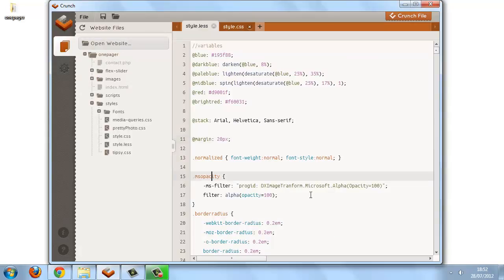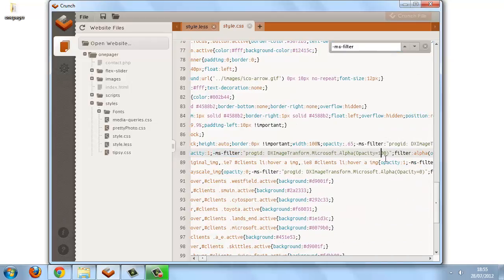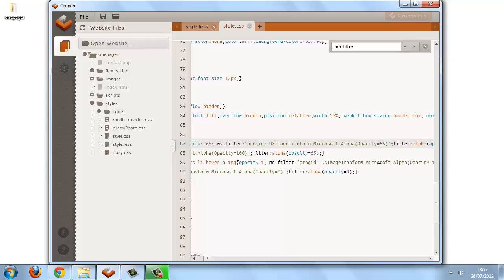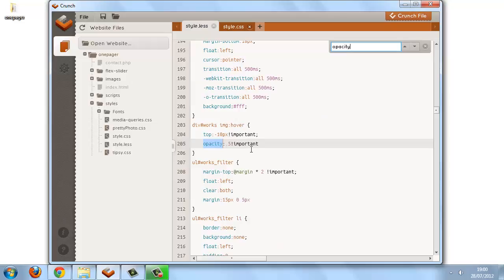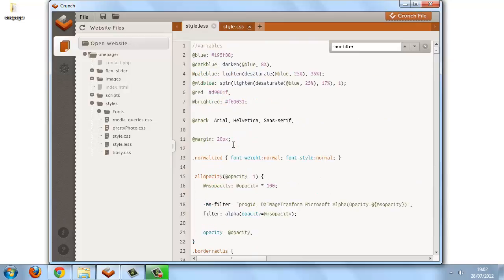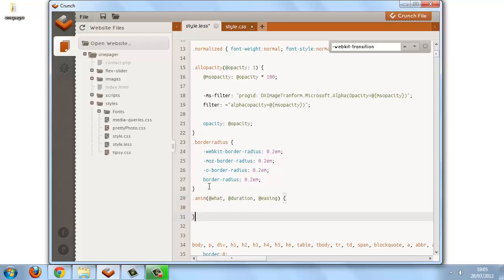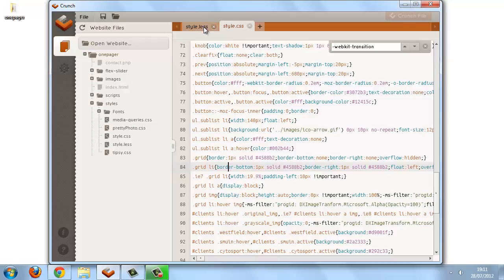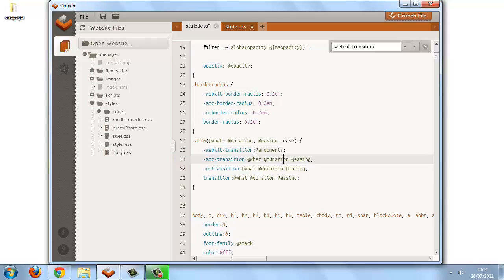09 Part 9